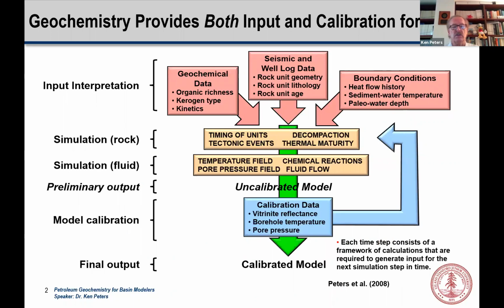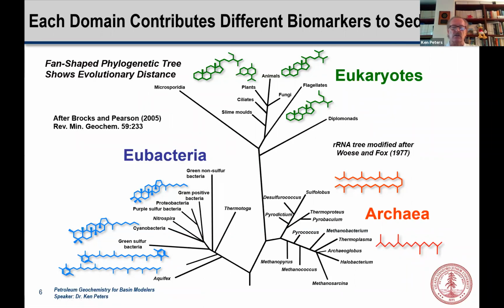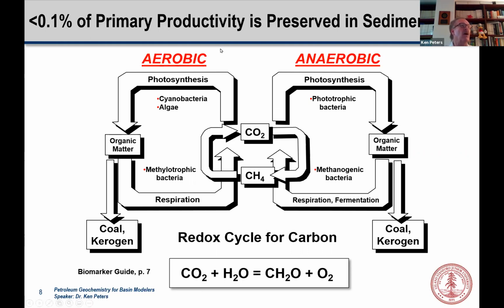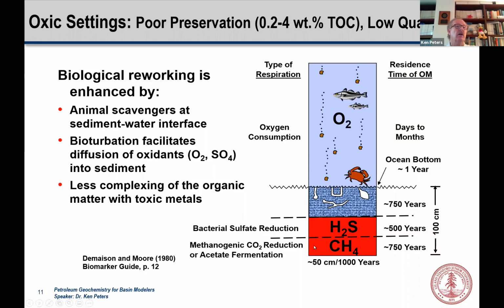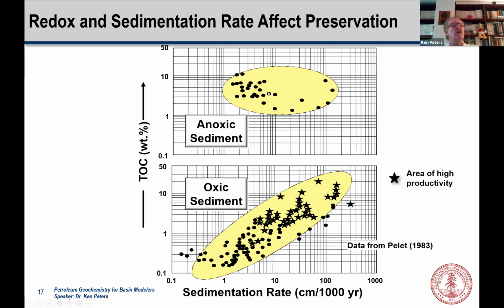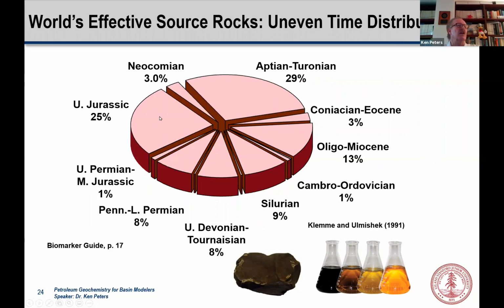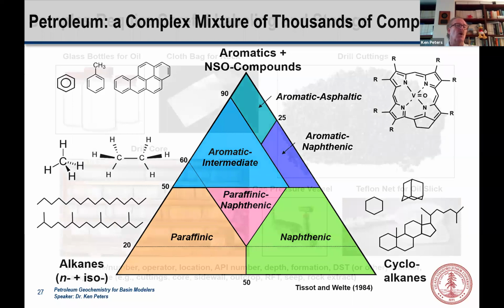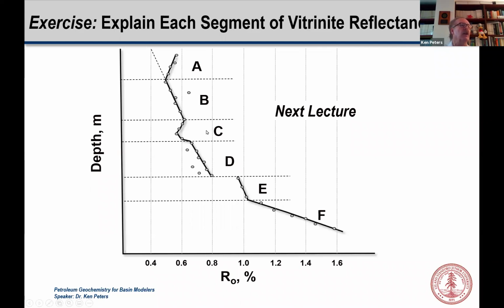Lecture 1: Origin and Preservation of Organic Matter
Petroleum system, domains of life, lipids, redox, anoxia, sedimentation rate, Middelburg, petroleum, sample collection